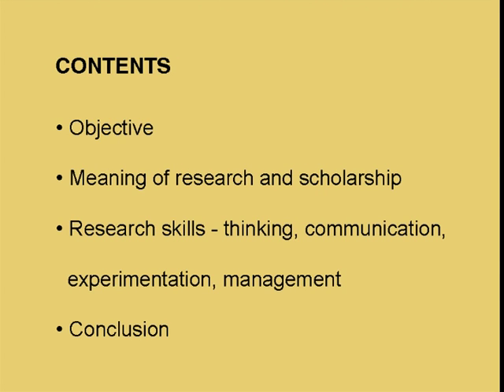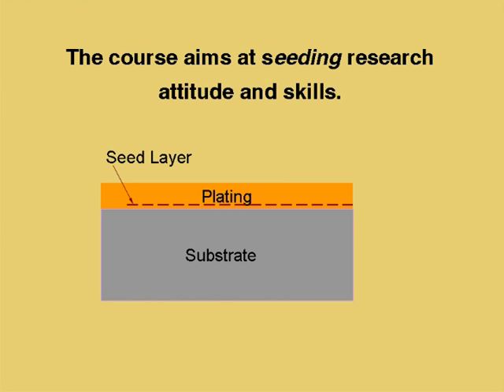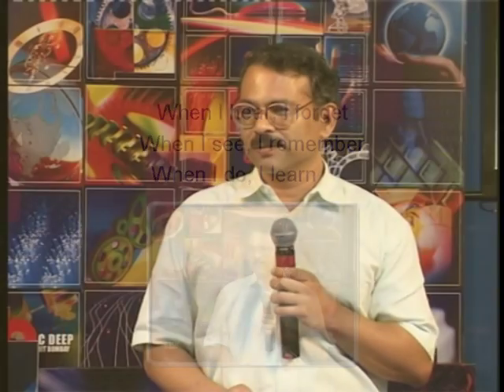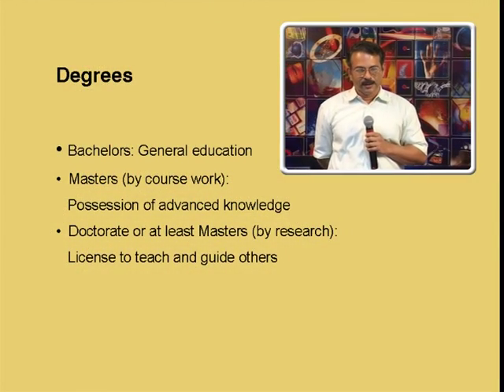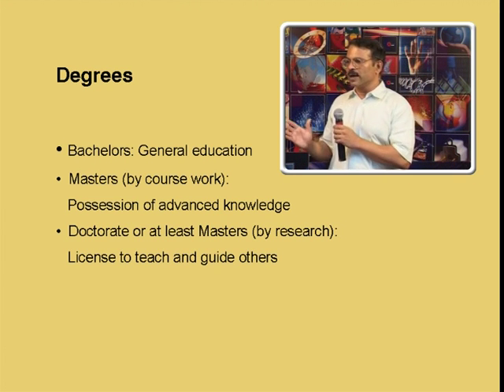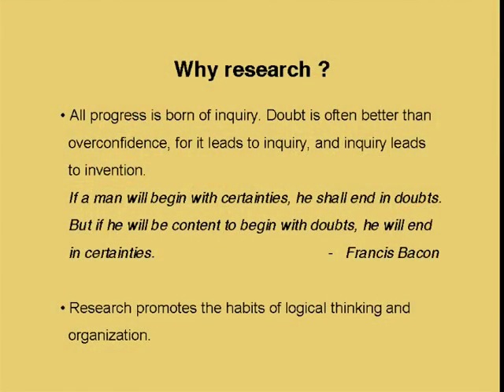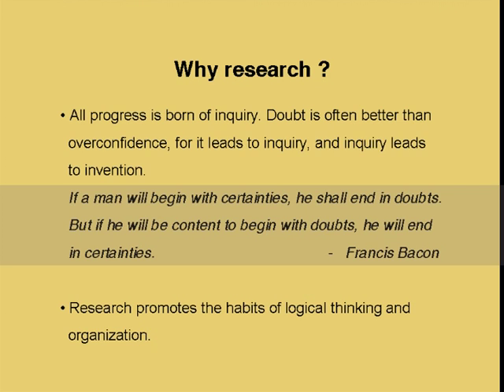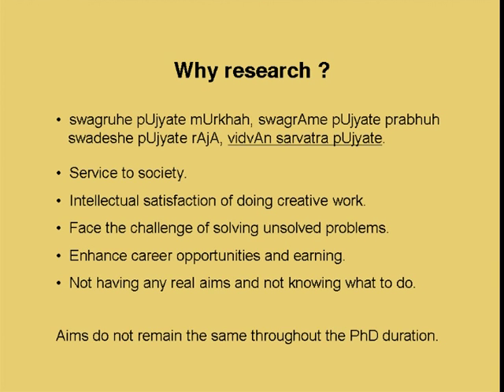IR L1 Introduction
This is 1st session of Intoduction to Research workshop arranged for teachers. It was delivered by Prof. Shreepad Karmalkar from IIT Bombay.

In this session he talked about the objective of course, status of research in india and stand of research and scholar in engineering field.

The syntax used in the video title is as follow :
IR – Introduction to Research